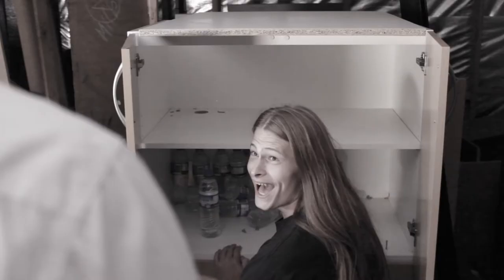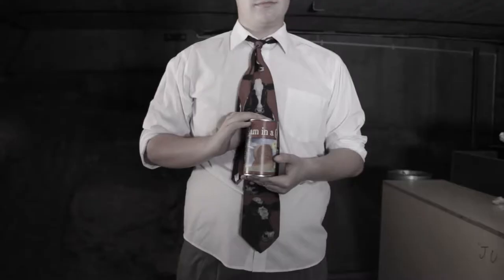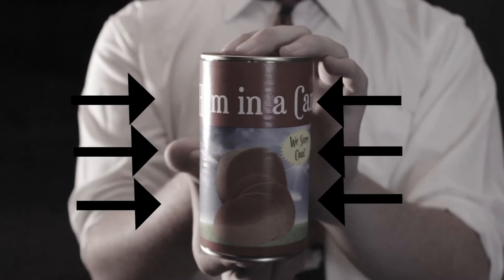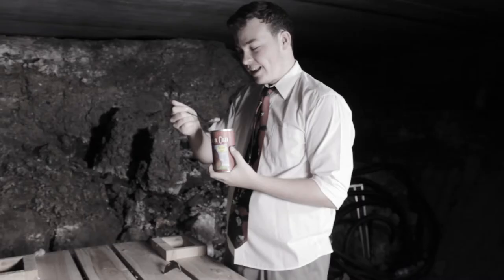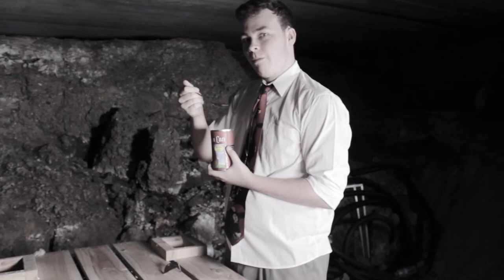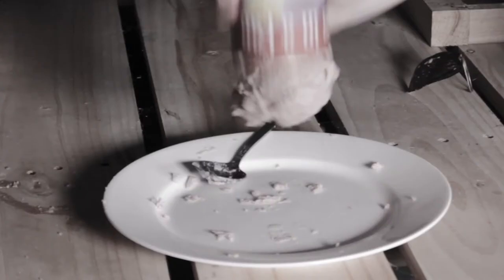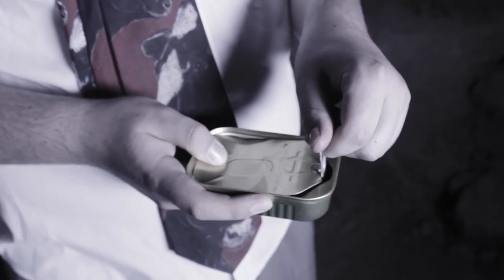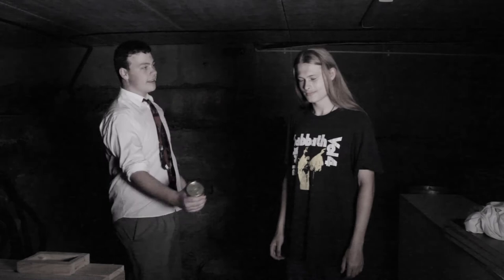Ham In A Can | 70's Advertisement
This is the third film related thing I've done for school, and it's possibly the greatest thing known to mankind. This masterpiece deserves no description, but it's by far the best I've ever done in life
We used Black Sabbath's 'War Pigs', because it's the first and only song from the 70's relating to war that I thought of. We then decided to use the band as a "sponsor" of sorts, that's why my character is wearing a Sabbath shirt. Just enjoy this one!